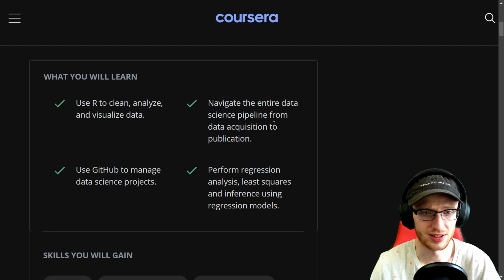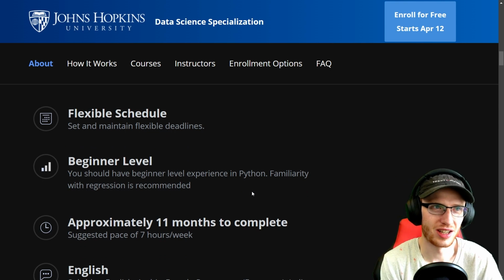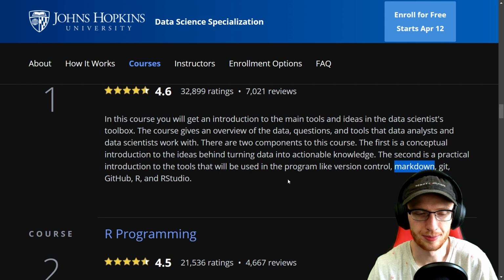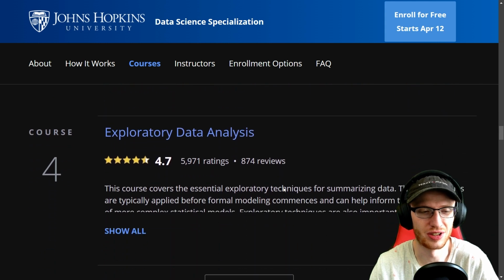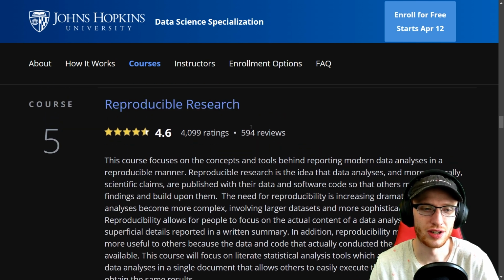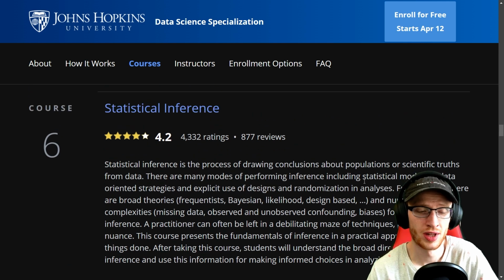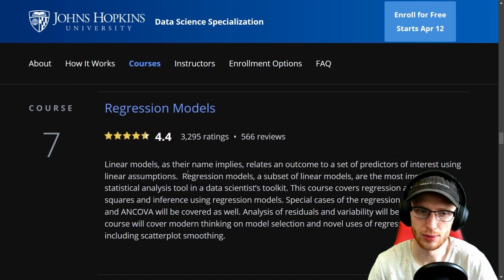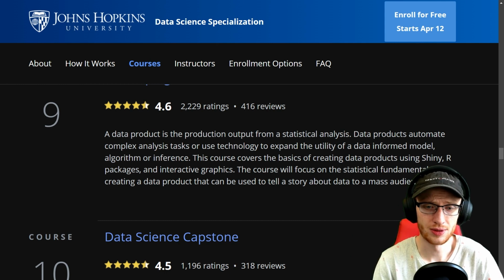John Hopkins Data Science Specialization On Coursera: Full Review!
Interested? Give it a go here!